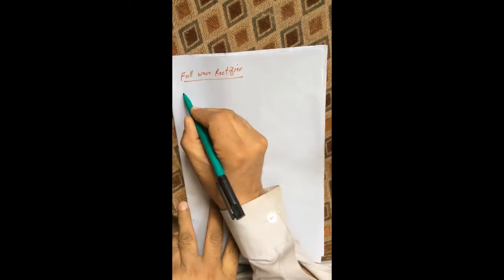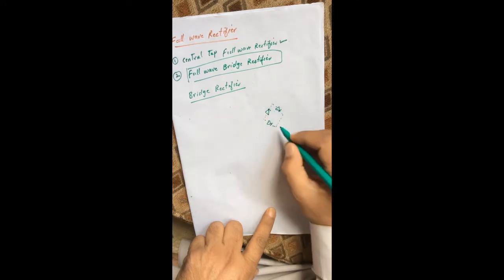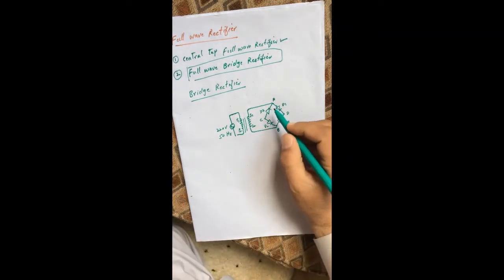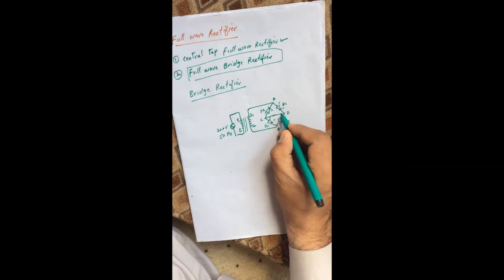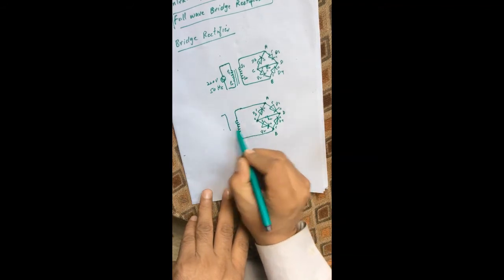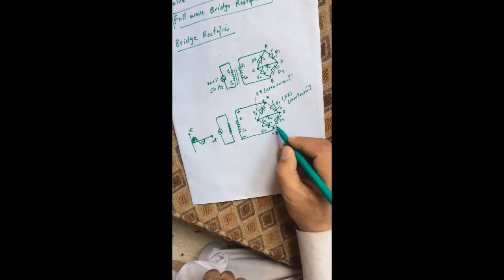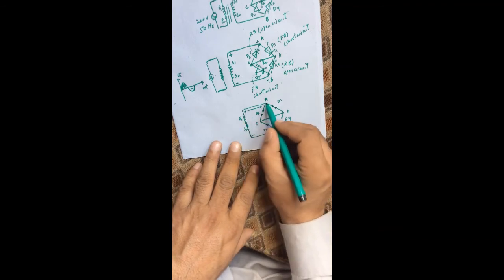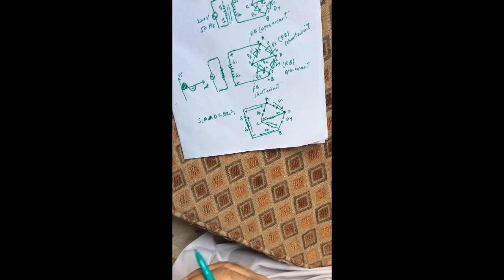Full Wave Bridge Rectifier 1 part 10